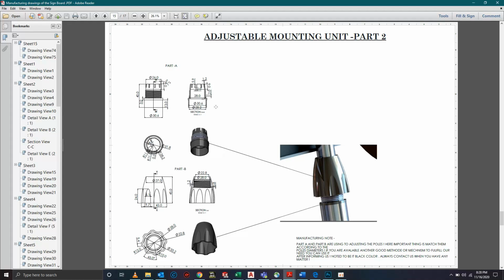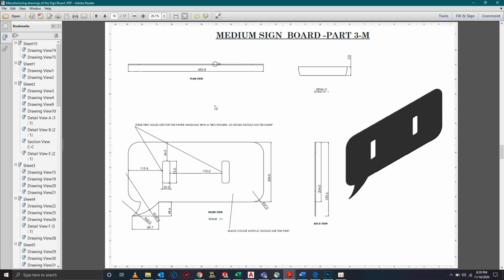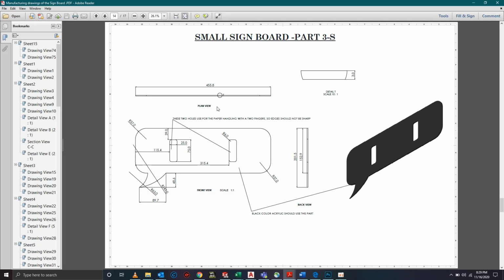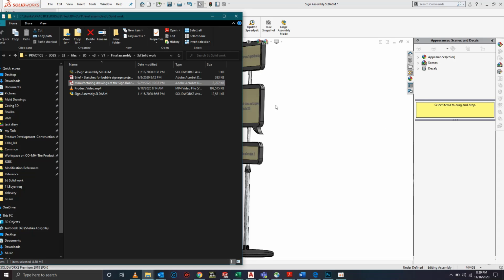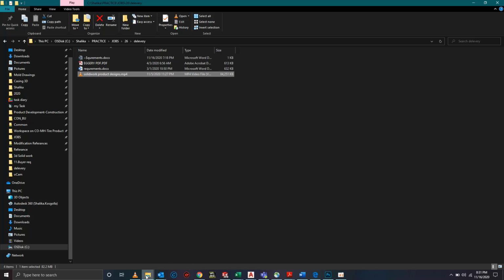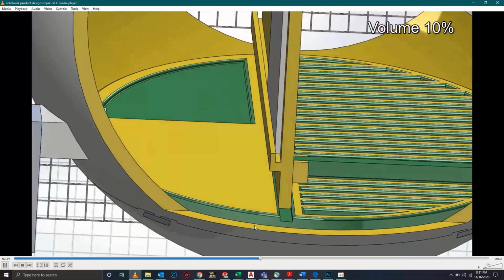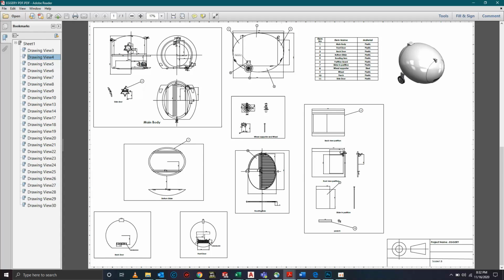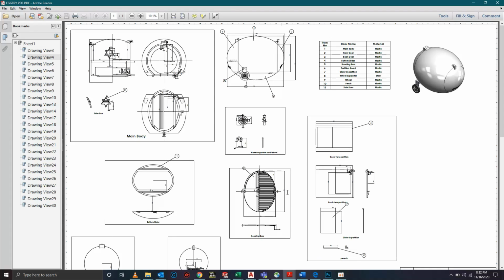How to make Dream Product as Real with solidwork